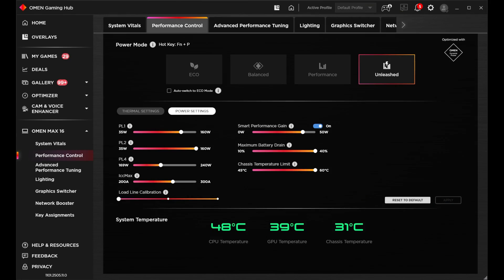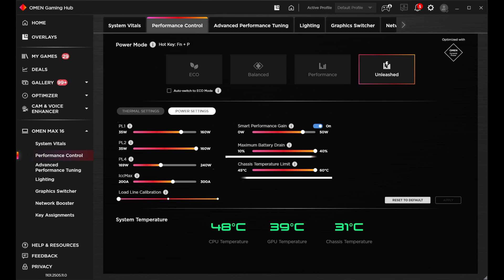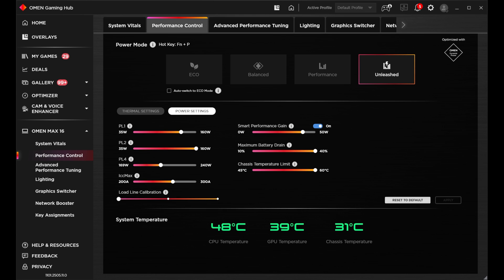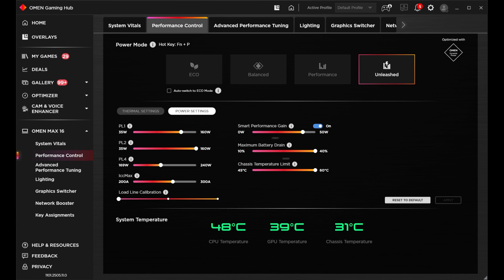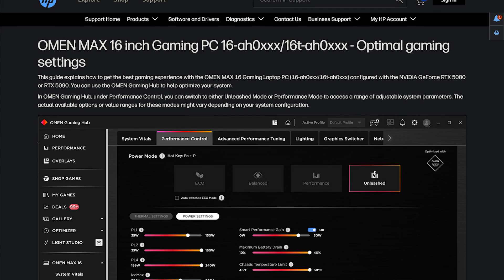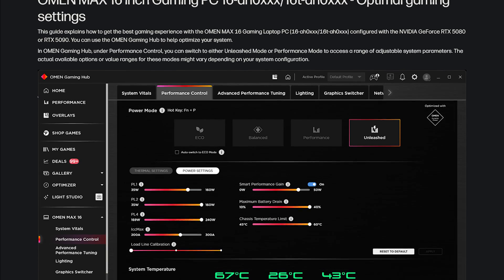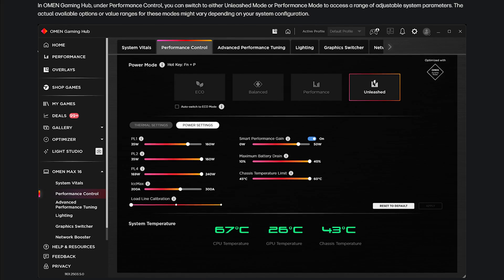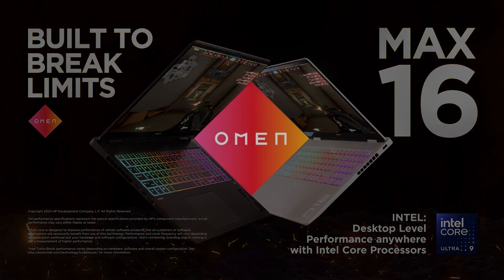OMEN Gaming Hub | Performance Control Guide | Unleashed Mode on OMEN MAX 16 Laptop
Check out the details about how to configure Unleashed Mode on your OMEN MAX 16 here:
omen.fyi/OGHSupport

About OMEN:
OMEN official YouTube channel. Life’s not a competition. It’s an amusement park. Play life.